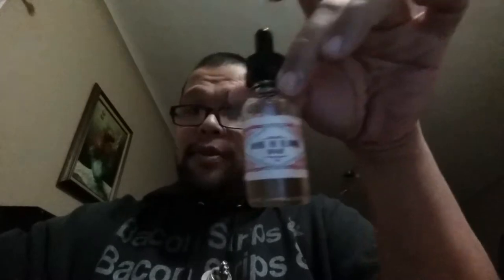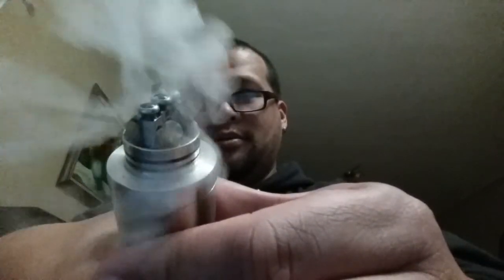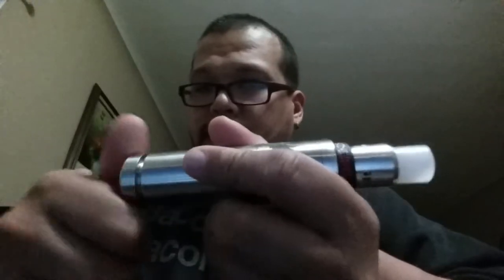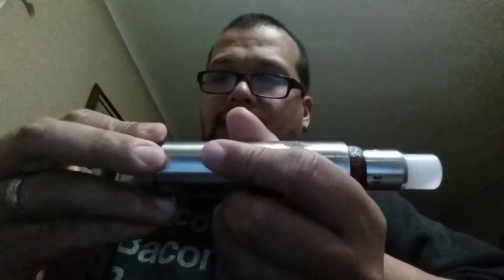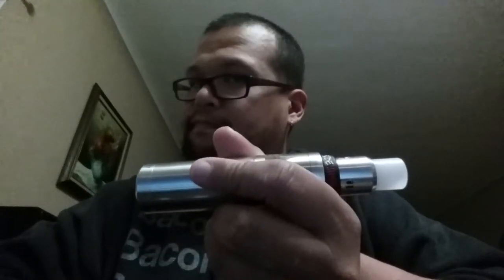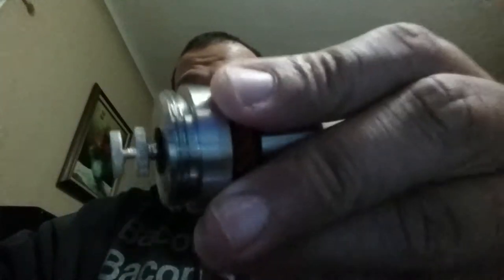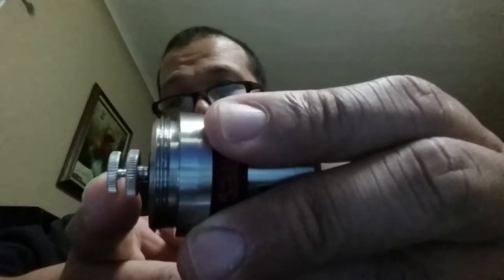Cartel Boss Mod Review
My review of the authentic Cartel Stainless Steel 26650 Boss mod